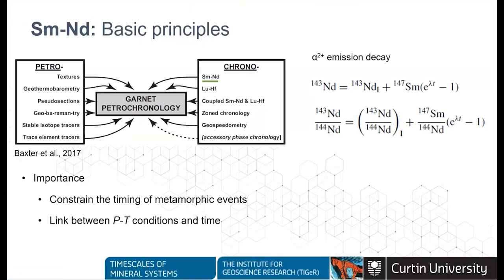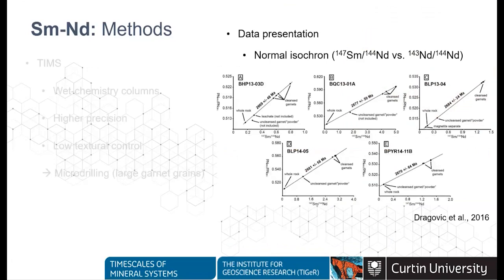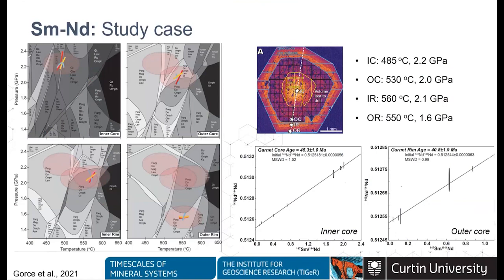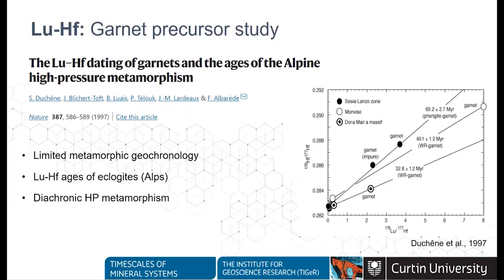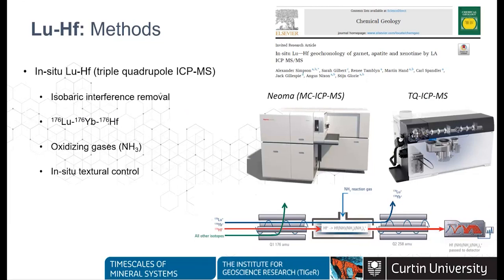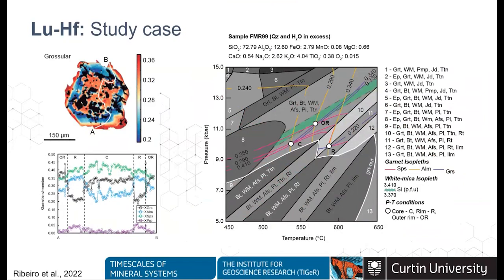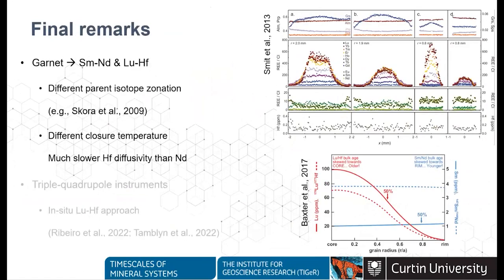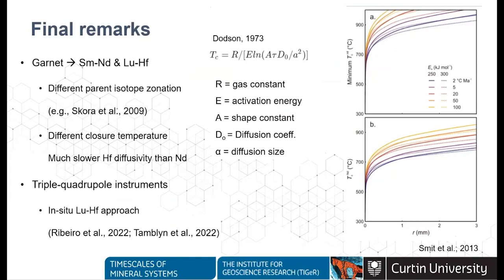Sm-Nd and Lu-Hf systematics - insights from metamorphic garnet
Part of a series on understanding how isotopes are used in geology. Talk given by Bruno Vieira Ribeiro during the September 2022 Dates, Rates and Traits day at The Institute of Geoscience Research (TIGeR) festival of short courses.